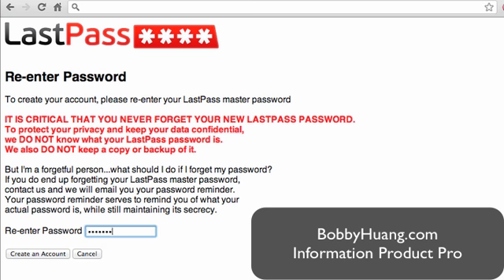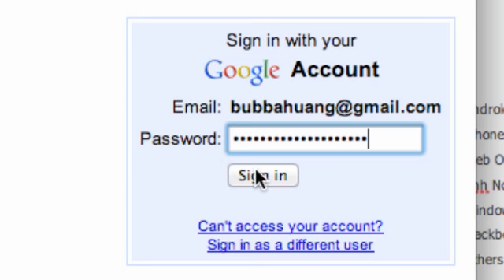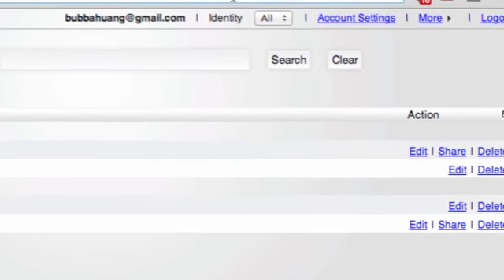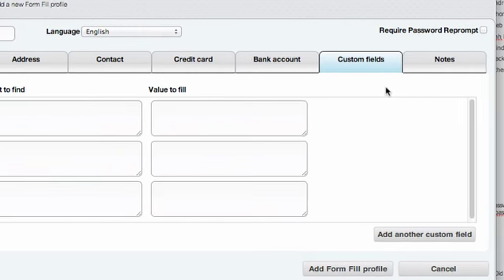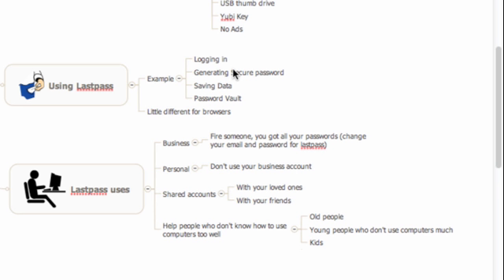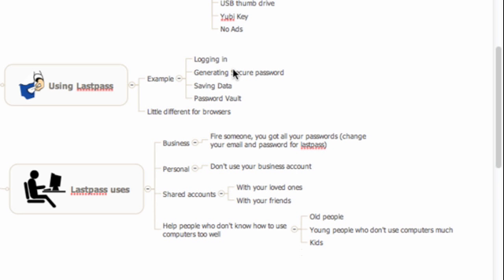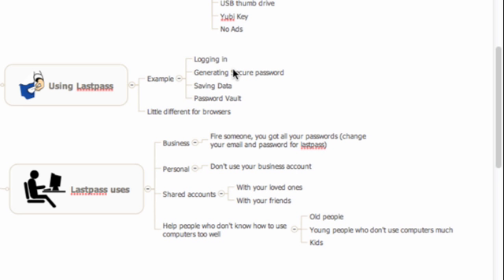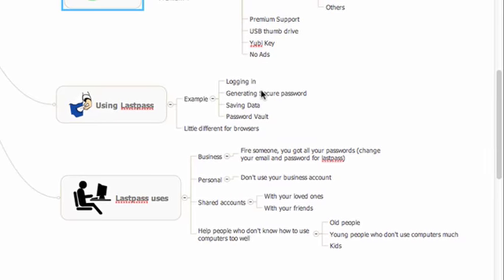Protect your Online Identity (and Money) with this One Simple Secure System Part 2 of 2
In this video, you'll be watching the second pard of the how to and conclusion of using this awesome program.